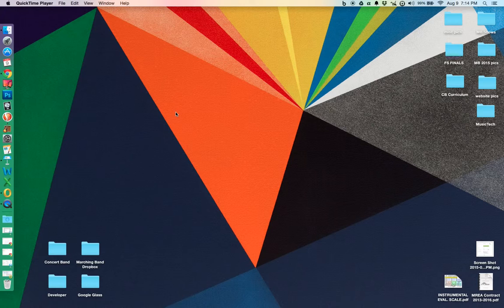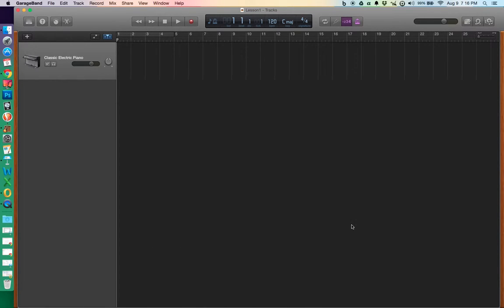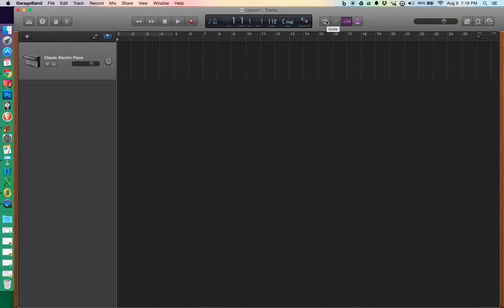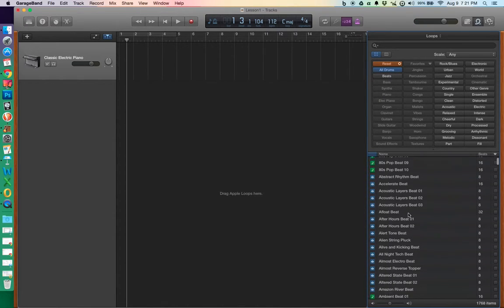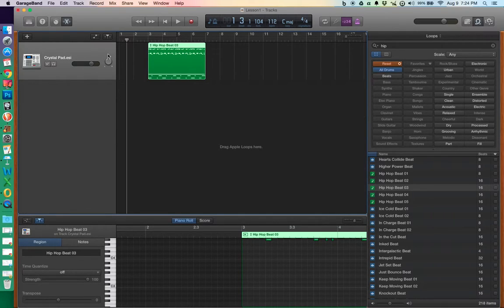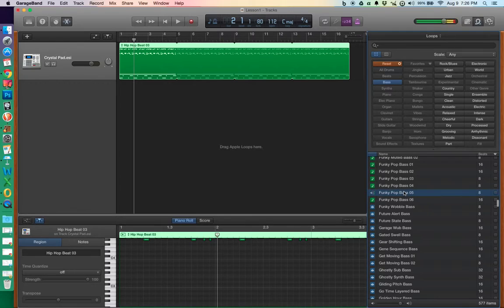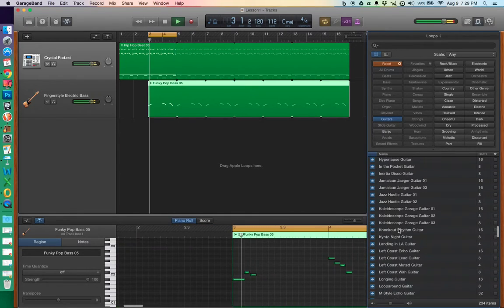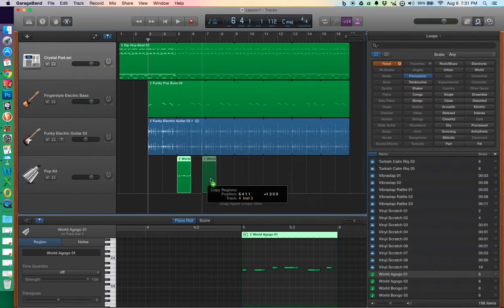Lesson 1 Garageband Loops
This lesson shows you the basic elements of Garageband and sets you up to complete your first garageband song using loops.